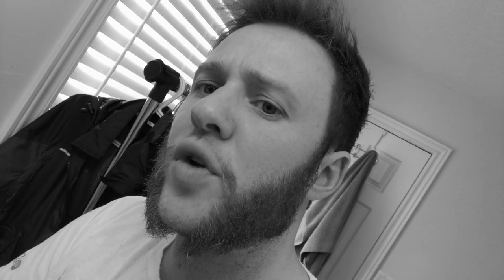How To Wolverine Beard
Rob's been growing his hair for a while, and for a good reason (cuz Hugh Jackman teased him).

LOGAN
Action-Adventure
Release: March 3, 2017
Directed by: James Mangold
Screenplay by:  Michael Green and Scott Frank & James Mangold; Story by: David James Kelly and James Mangold
Produced by: Hutch Parker, p.g.a., Simon Kinberg, p.g.a., Lauren Shuler Donner
Cast: Hugh Jackman, Patrick Stewart, Richard E. Grant, Boyd Holbrook, Stephen Merchant, Introducing Dafne Keen

SYNOPSIS
In the near future, a weary Logan cares for an ailing Professor X in a hide out on the Mexican border. But Logan's attempts to hide from the world and his legacy are up-ended when a young mutant arrives, being pursued by dark forces.